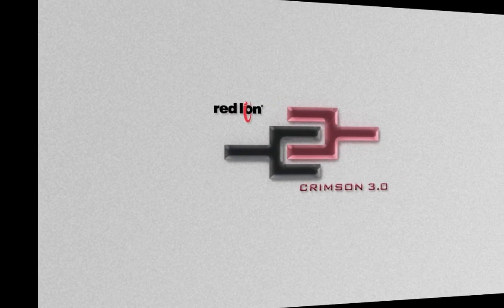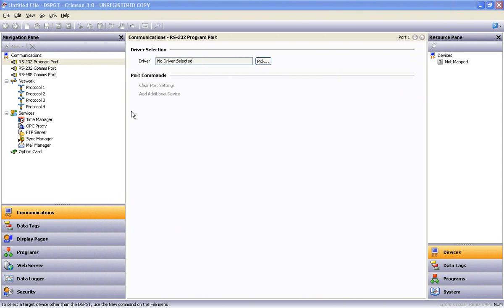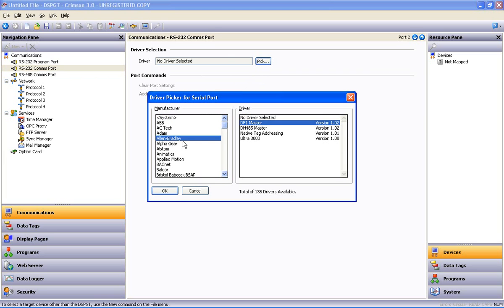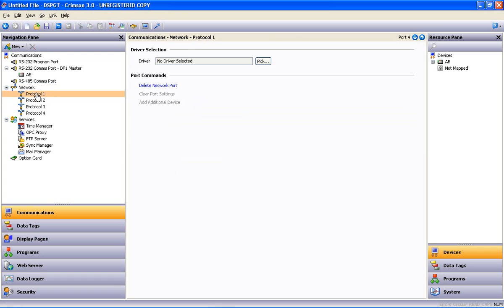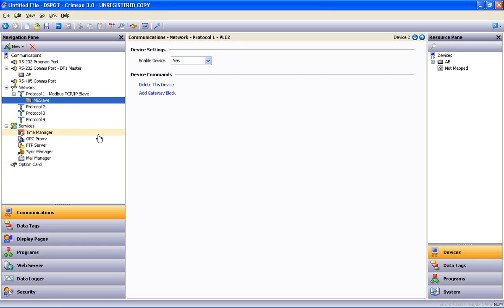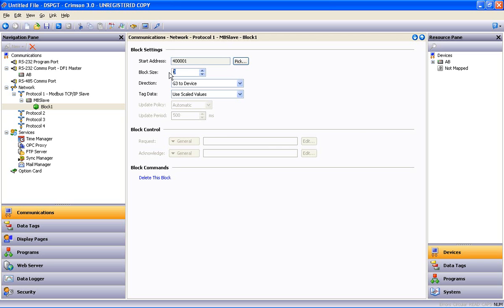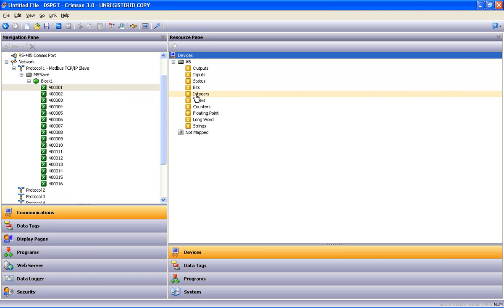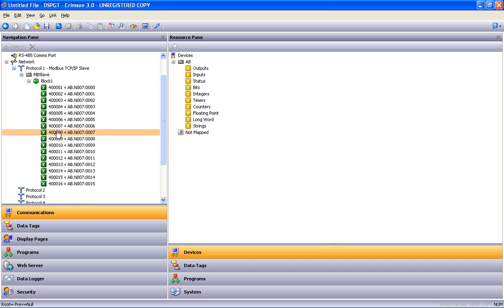Red Lion Controls Crimson 3 Software - Protocol Conversion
A Red Lion Controls video presentation explaining how easy it is to use Crimson 3 software. This Windows Media Presentation feature step by step instructions on how to program a Data Station Plus for Protocol Conversion.

The video on protocol conversion explains how you can save time and money using a Data Station Plus to avoid communication card setup and dedicated programming in PLCs and other devices. Crimson's simple drag and drop interface allows the mapping of registers from one connected device to another, programming the Data Station Plus to allow the exchange of data between any and all connected devices.